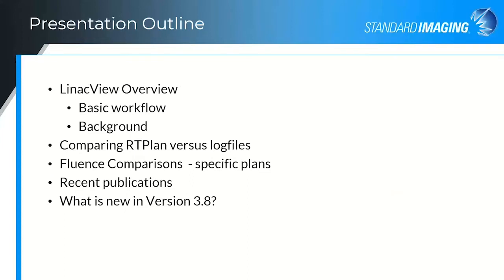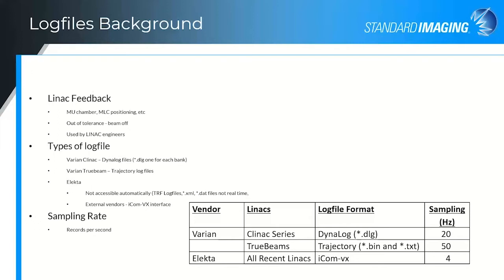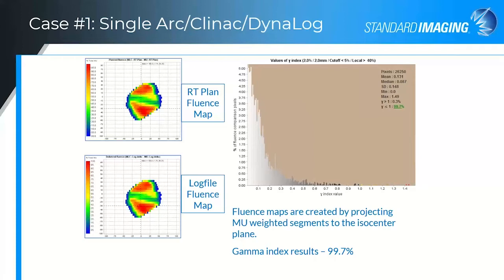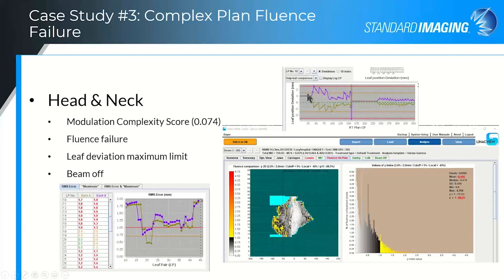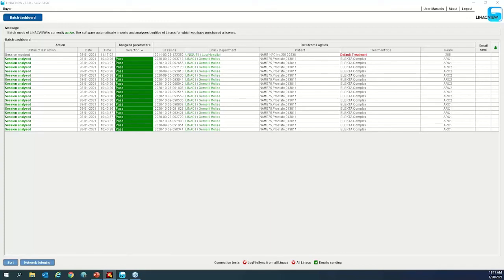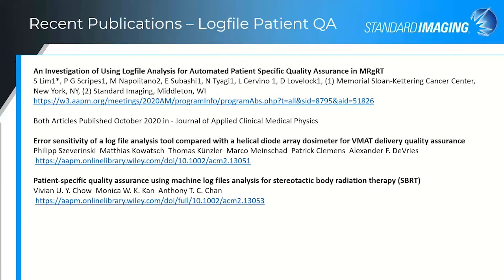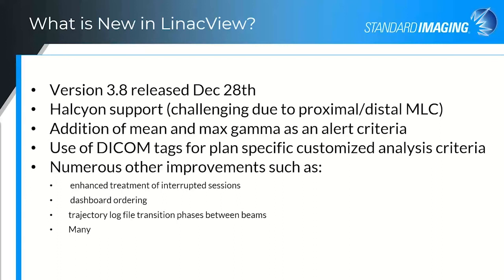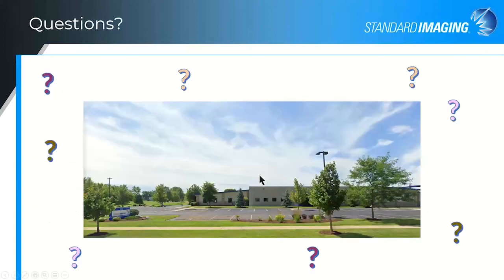The Latest for LinacView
Feel confident that your treatment plan is delivered as expected. LinacView provides immediate alerts determined using powerful analysis tools such as gamma pass rate or MLC RMSE. Hear about newest version that now includes Halcyon support, use of mean gamma as an automated pass/fail criteria, and more!